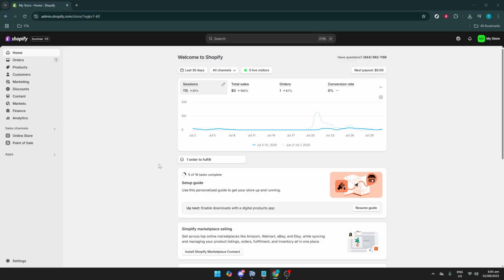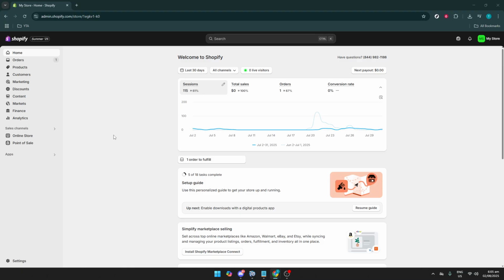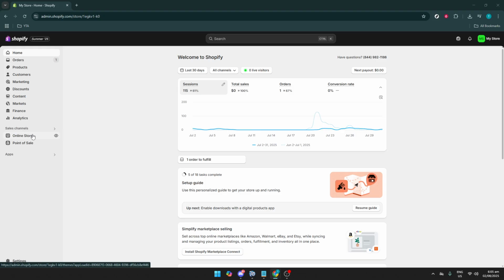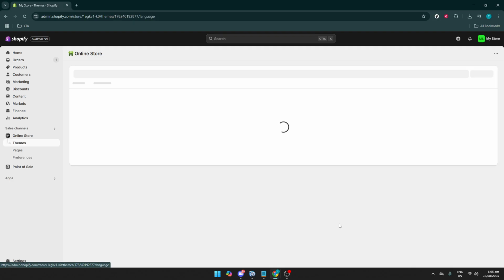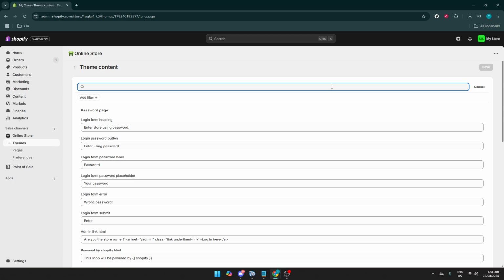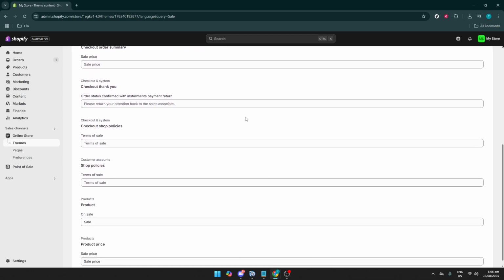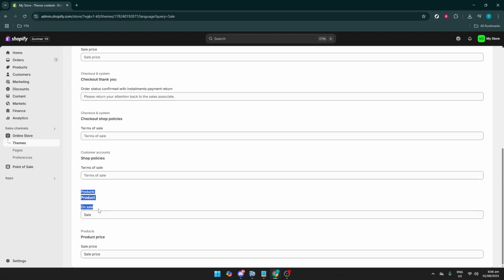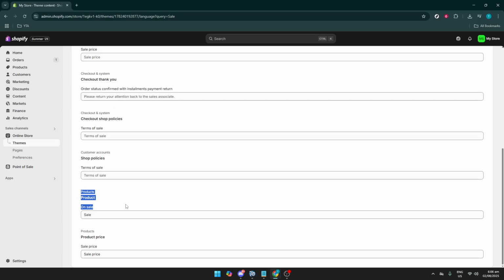Shopify How to Change 'SALE' Label Text on Products 2025